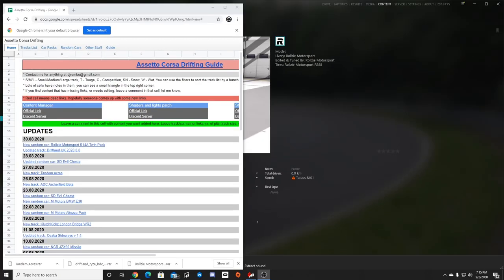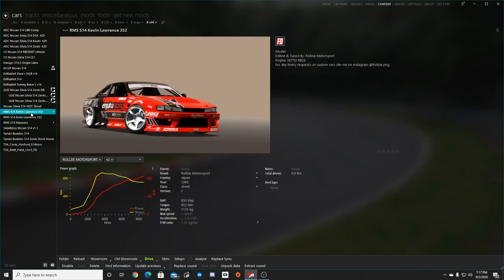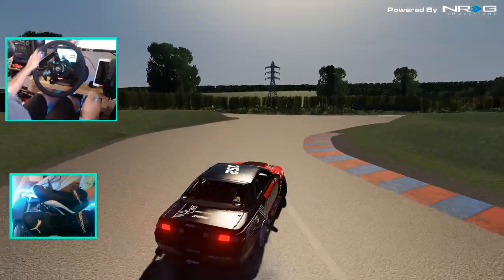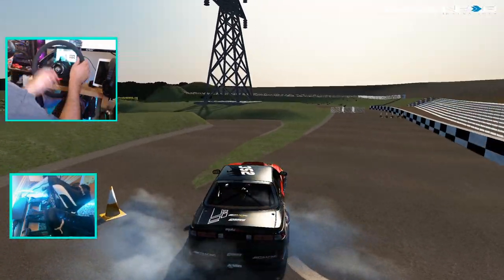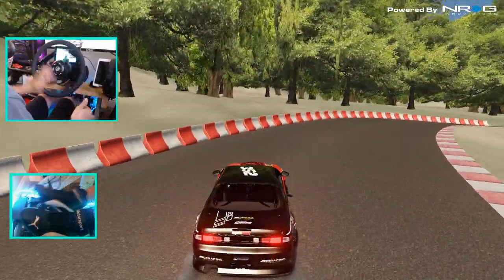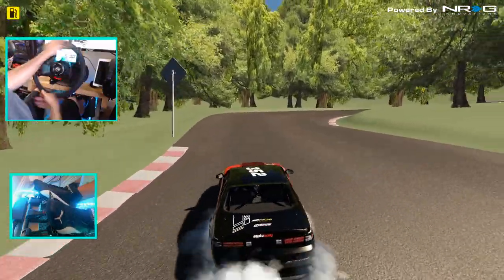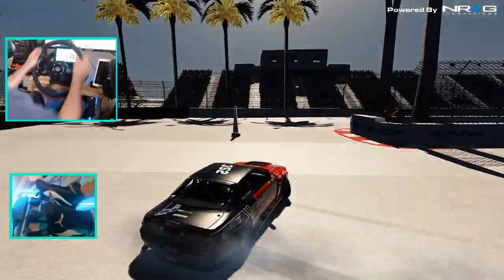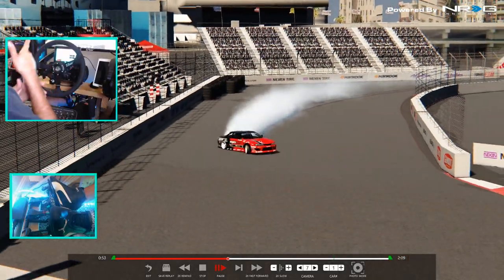New Assetto Corsa Drift cars and tracks - NEW to the drifting google doc